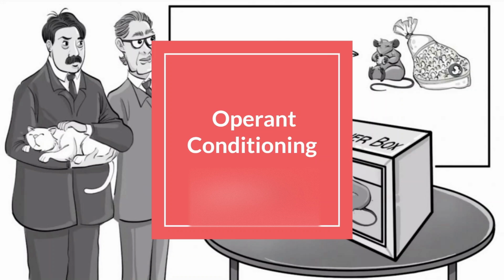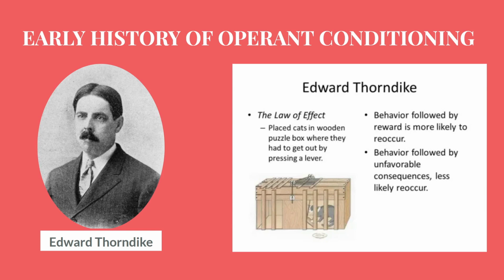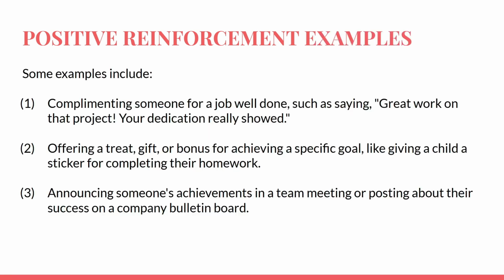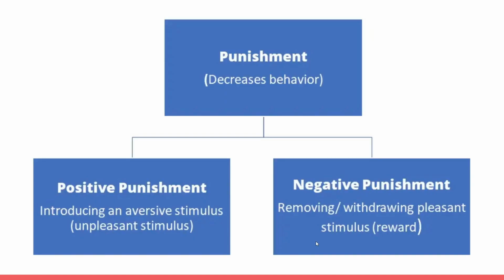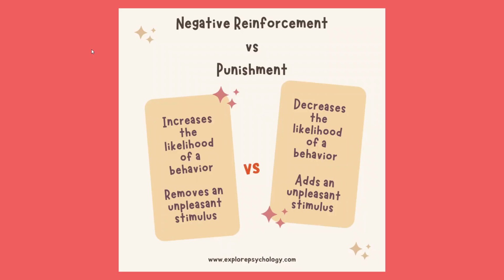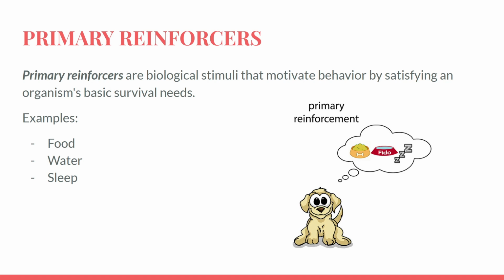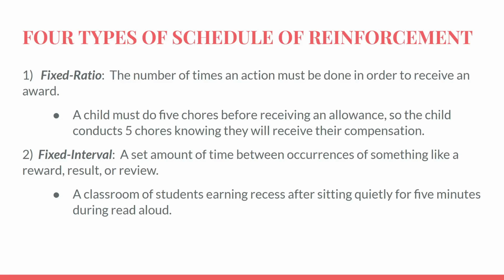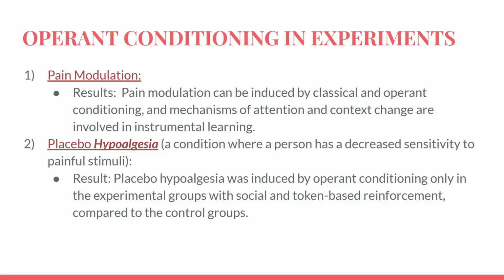Learning About Operant Conditioning